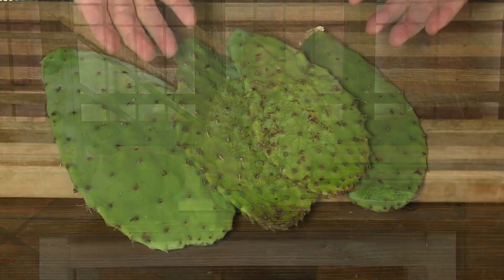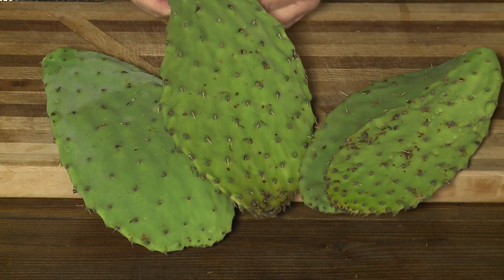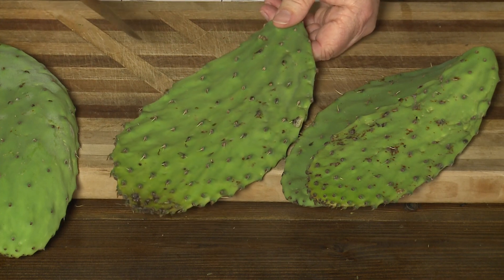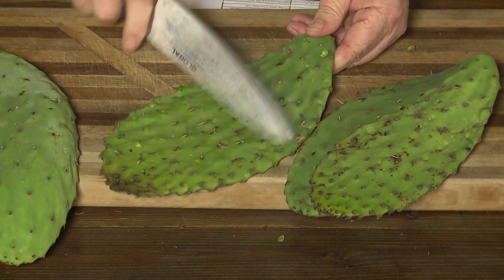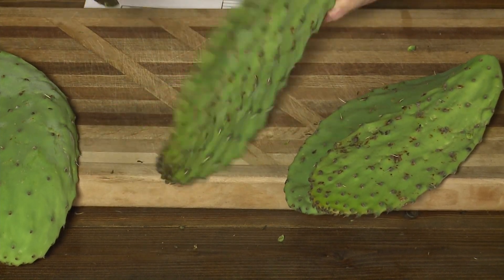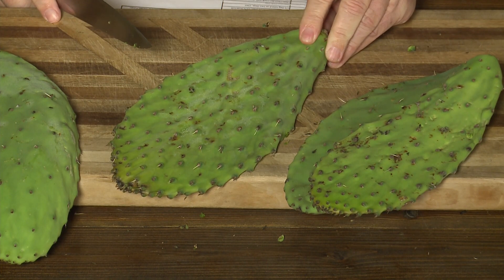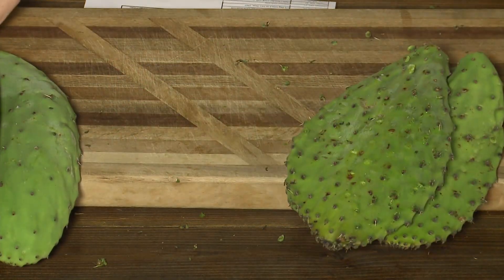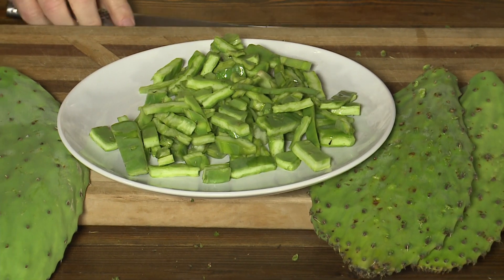Nopales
Your Produce Man talks about Nopales.